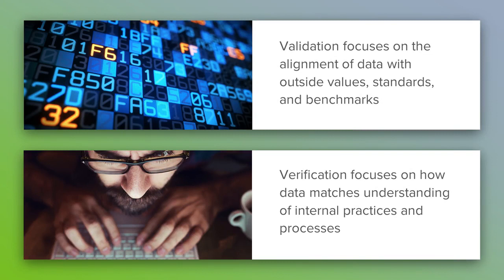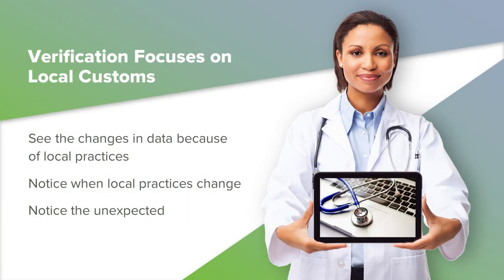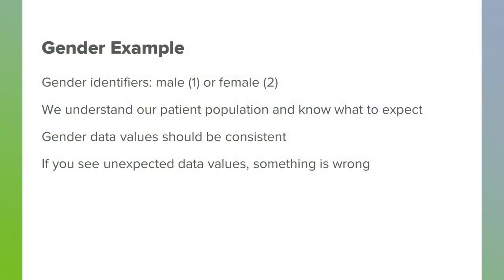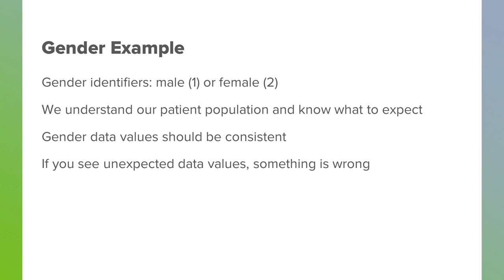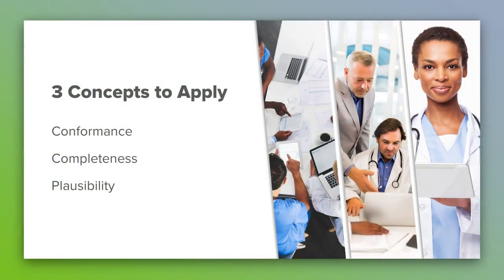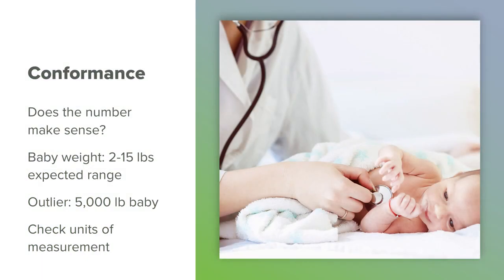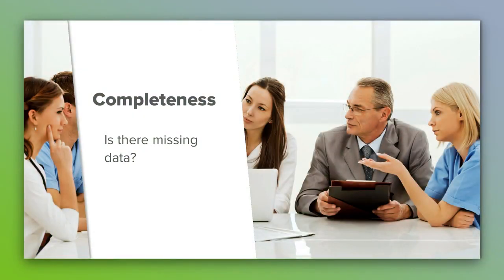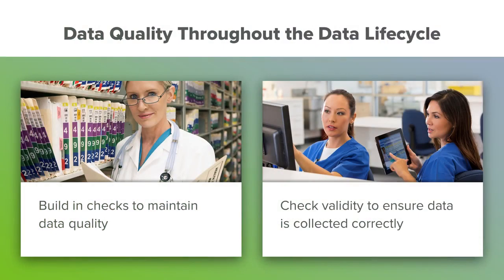A Framework for Validating and Verifying Data - Healthcare Data Quality and Governance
Link to this course:
Health Information Literacy for Data Analytics Specialization
Career prospects are bright for those qualified to work with healthcare data or as Health Information Management (HIM) professionals. Perhaps you work in data analytics but are considering a move into healthcare, or you work in healthcare but are considering a transition into a new role. In either case, Healthcare Data Quality and Governance will provide insight into how valuable data assets are protected to maintain data quality. This serves care providers, patients, doctors, clinicians, and those who carry out the business of improving health outcomes.

Big Data makes headlines, but that data must be managed to maintain quality. High-quality data is one of the most valuable assets gathered and used by any business. This holds greater significance in healthcare where the maintenance and governance of data quality directly impact people’s lives. This course will explain how data quality is improved and maintained. You’ll learn why data quality matters, then see how healthcare professionals monitor, manage and improve data quality. You’ll see how human and computerized systems interact to sustain data quality through data governance. You’ll discover how to measure data quality with metadata, tracking data provenance, validating and verifying data, along with a communication framework commonly used in healthcare settings.

This knowledge matters because high-quality data will be transformed into valuable insights that can save lives, reduce costs, to improve healthcare and make it more accessible and affordable. You will make yourself more of an asset in the healthcare field by what you gain from this course.

This module focuses on measuring data quality. After this module, you will be able to describe metadata, list what metadata may include, give some examples of metadata and recall some of its uses as it relates to measuring data quality. We will describe data provenance to explains how knowing the origin of a data set can help data analysts determine if a data set is suitable for a particular use. We’ll also describe 5 components of data quality you can recall and use when evaluating data. You will also learn to be able to distinguish between data verification and validation, recalling 4 applicable data validation methods and 3 concepts useful to validate data. In addition to your video lessons, you will read and discuss a scholarly article on Methods and dimensions of electronic health record data quality assessment: enabling reuse for clinical research. We wrap up the module with a framework abbreviated as S-B-A-R that is often used in healthcare team situations to communicate about issues that must be solved.